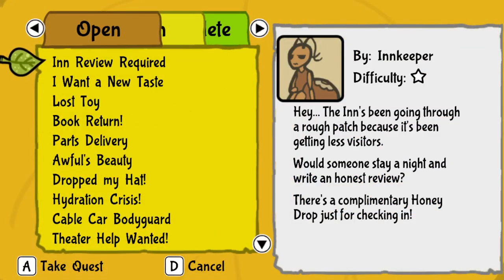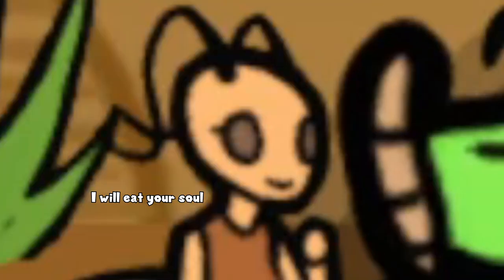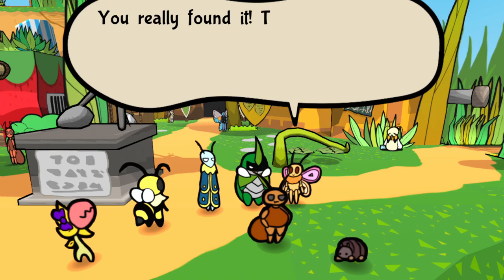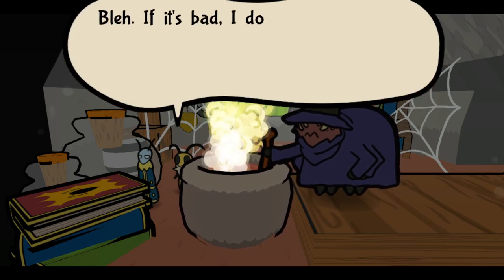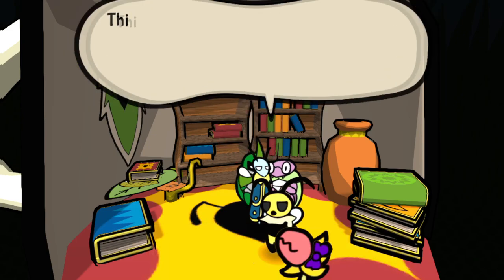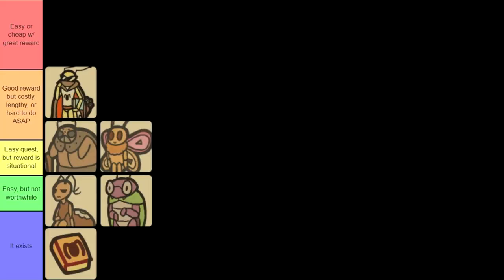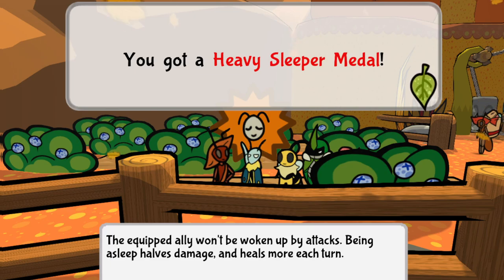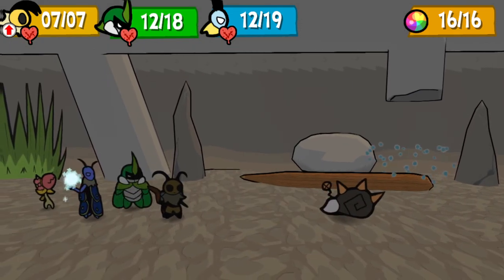Bug Fables: Ranking Every Quest (Chapter 2)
We rank the Bug Fables quests. The tier list so far reaches up to Chapter 2.
Quests in Chapter 2 involves the following characters:
Innkeeper
Ali
Chuck
Todd
Eetl
Reeves
Bomby
G.S. Technician
Fabri
Brooke

0:00 Intro
0:23 The intro ended